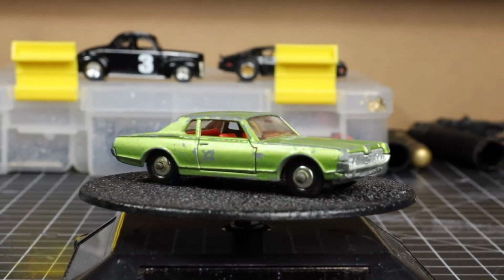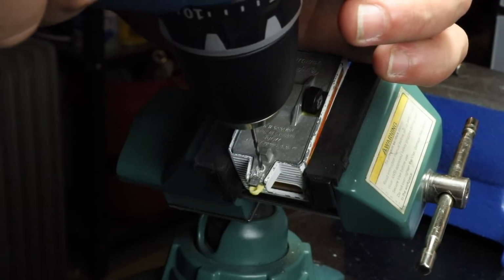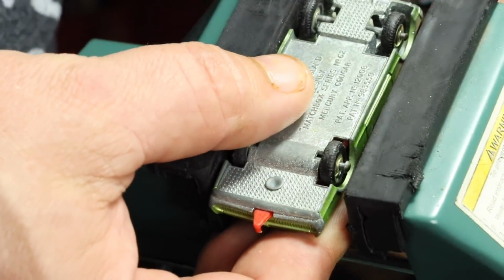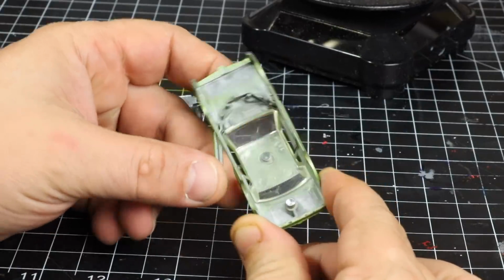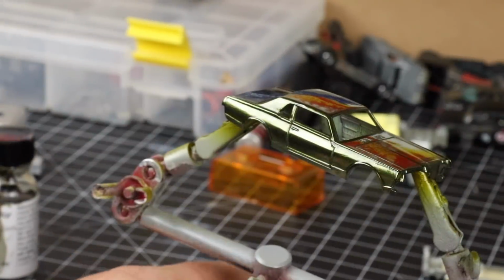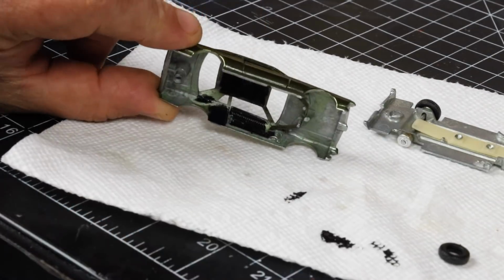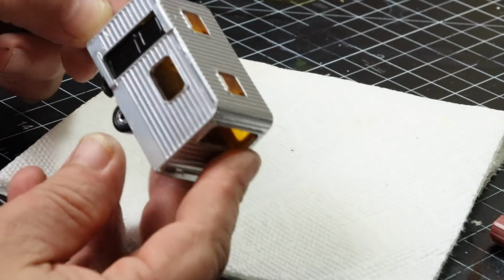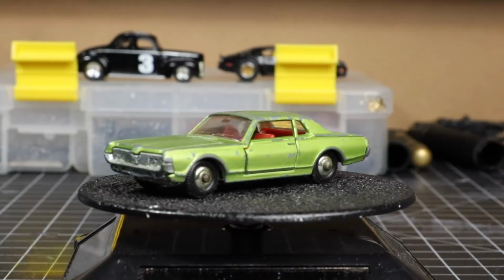Matchbox Mercury Cougar & Lesney Caravan ASMR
In today's video we feature a fun little custom with a Mercury Cougar & Caravan (camper)!

Tools for customizing!
Spray Booth
Battery powered screwdriver
Tamiya weathering kit
Magnifier Glasses
Tool Box
Dotting Tool
Paint Pens
Airbrush
Neo